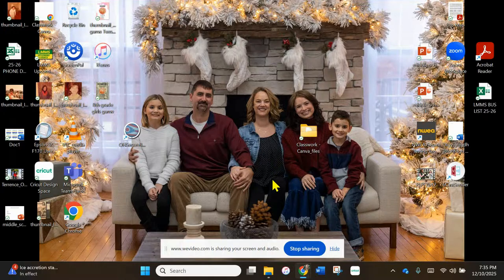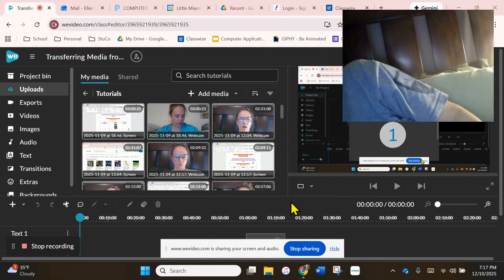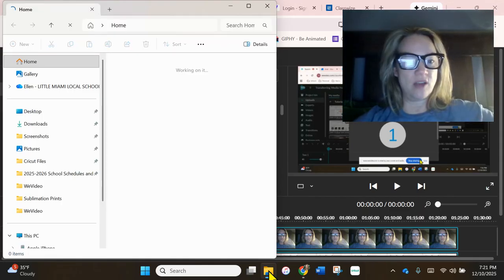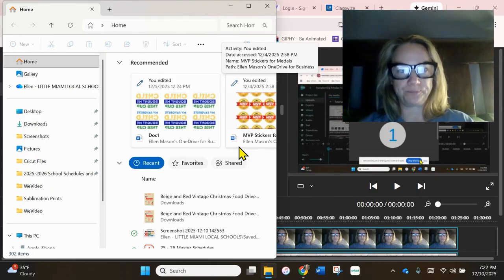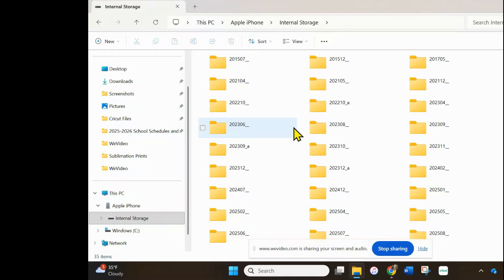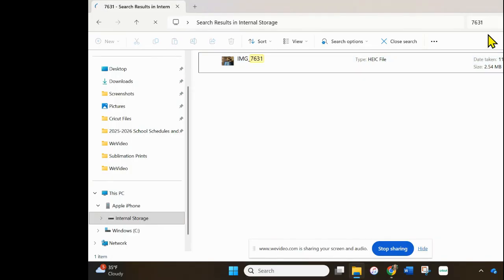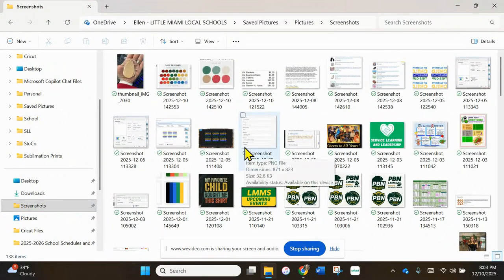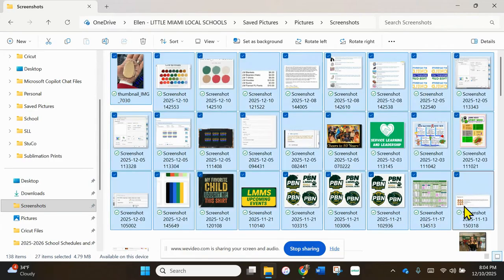Transferring Media from your Phone to your Computer